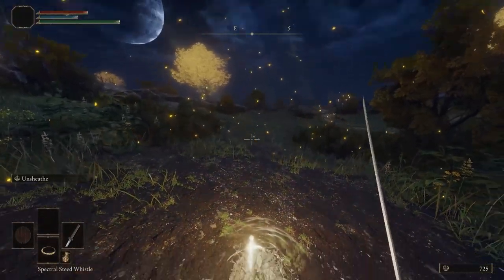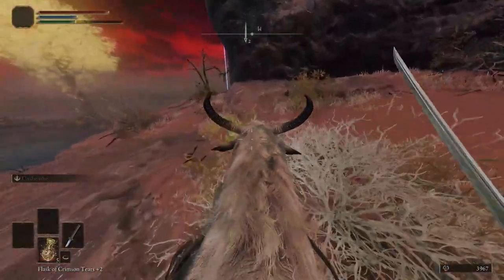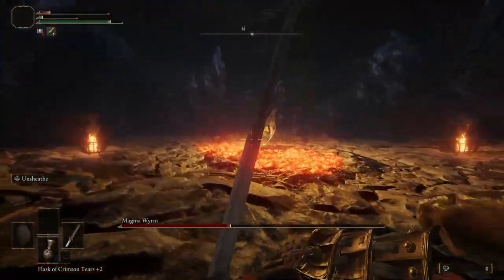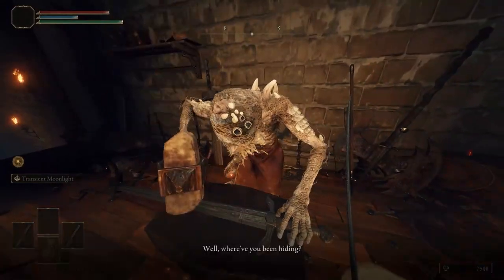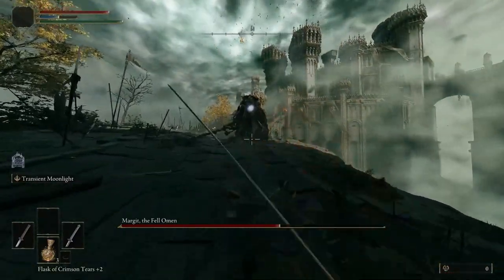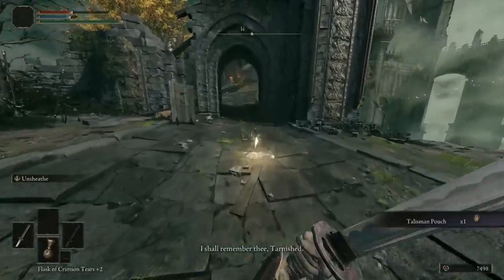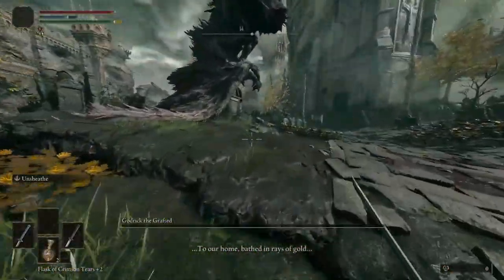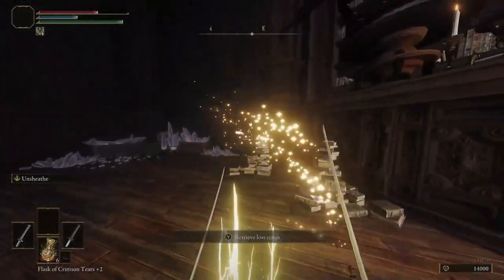Elden Ring in FIRST PERSON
First person Elden Ring is SO COOL!
Huge shoutout to Dasaav the creator of this mod! Join his discord server here to download the mod for yourself